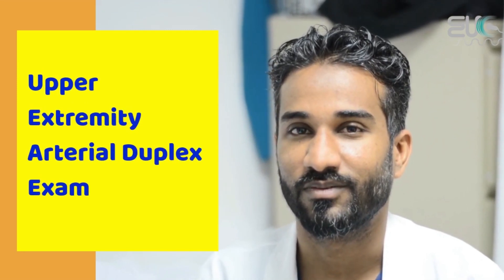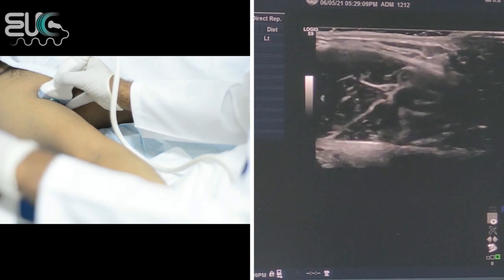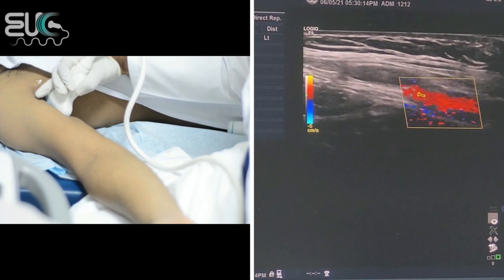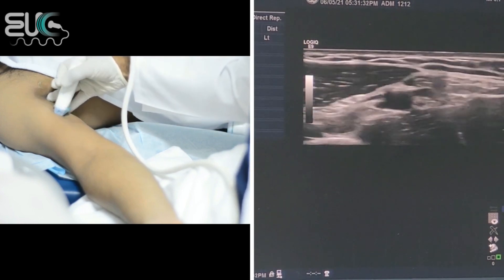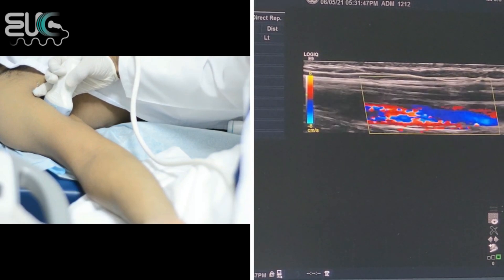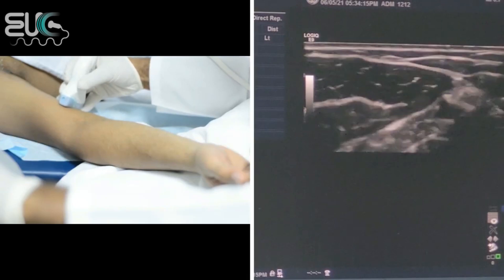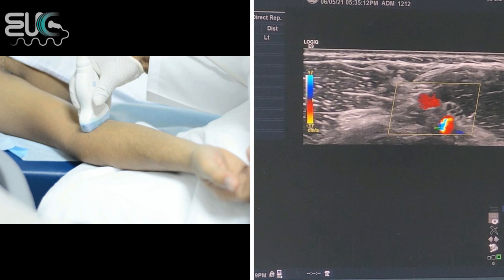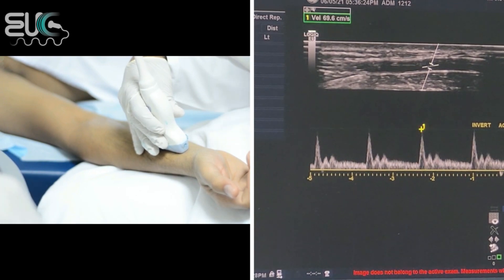Upper Extremity Arterial Duplex protocol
demonstrate upper limbs doppler scanning technique
00:00 intro
01:00 scanning technique of axillary artery
02:53 scanning technique of brachial artery
05:06 brachial artery bifurcation at cubital fossa
05:38 brachial artery bifurcation using color doppler
06:09 following  the radial artery
07:00 following the ulnar artery
08:14 conclusion